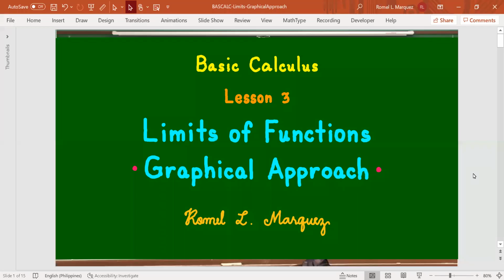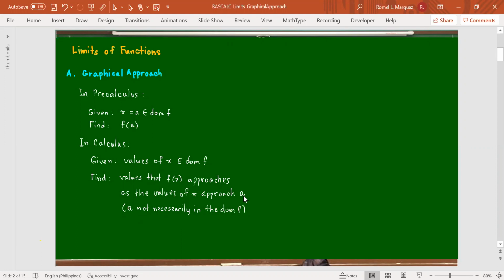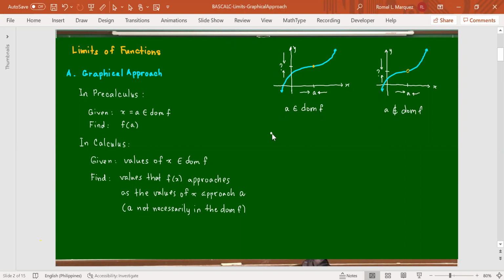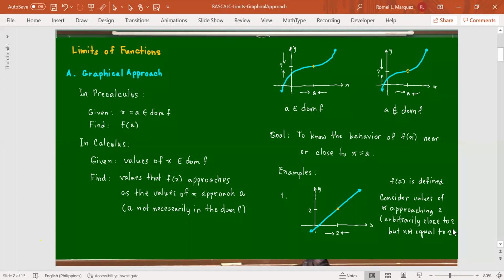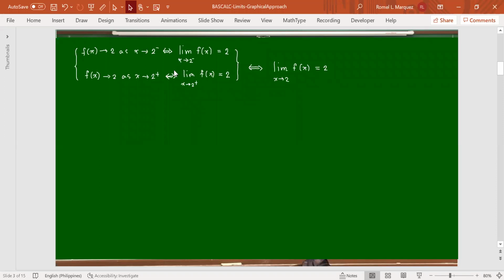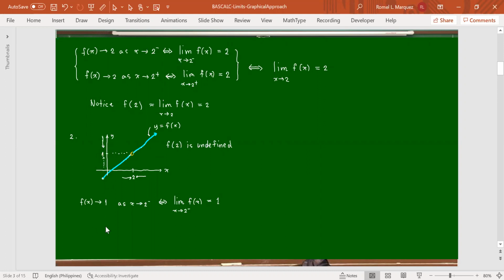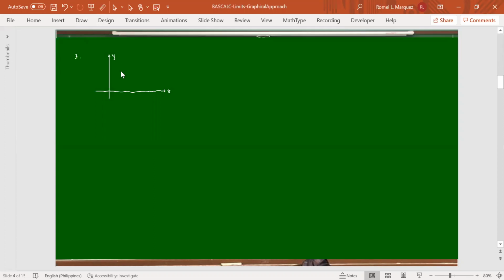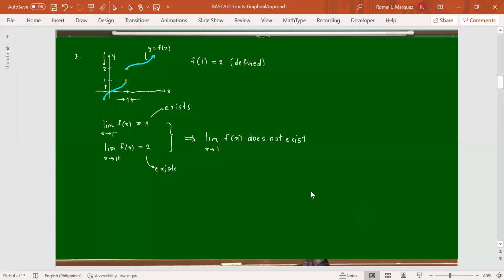Limit of a Function: Graphical Approach-Online Class